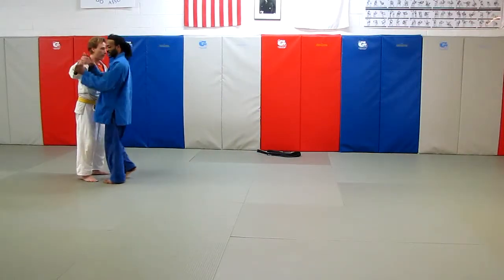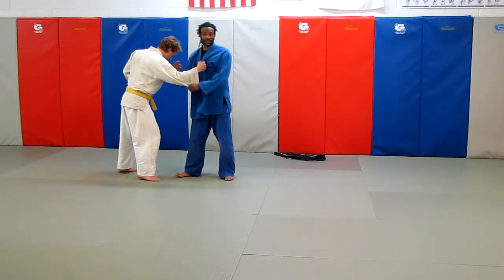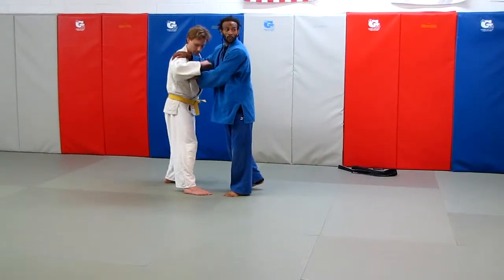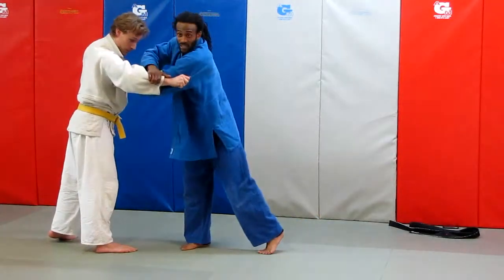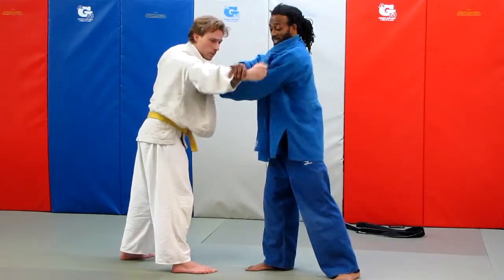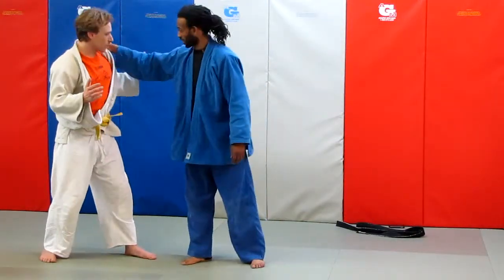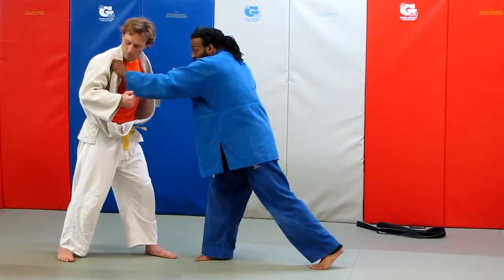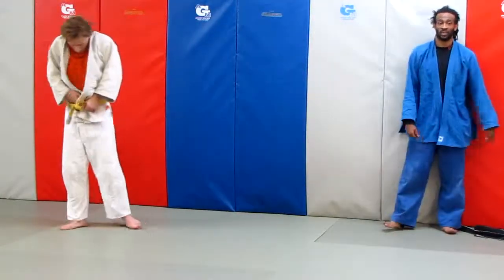Ricky Brown at Joseki Judo and Jujitsu March 23, 2013